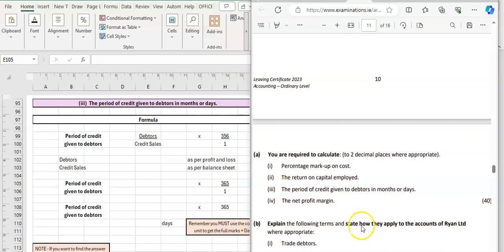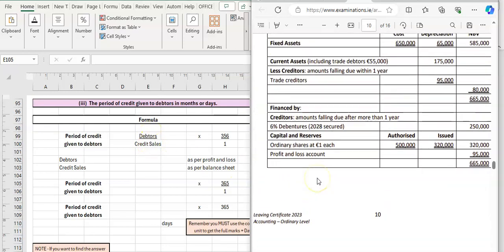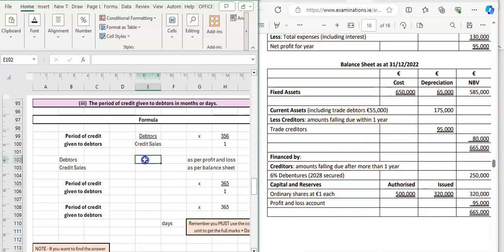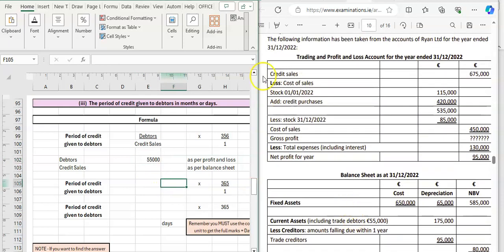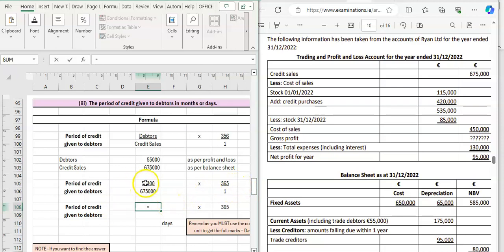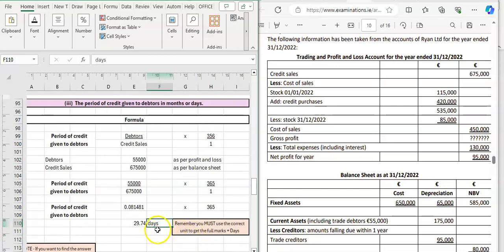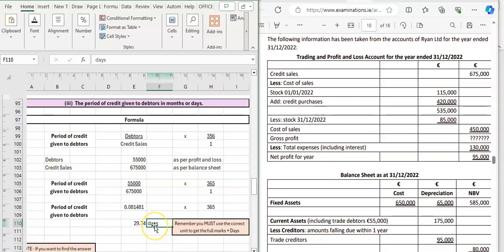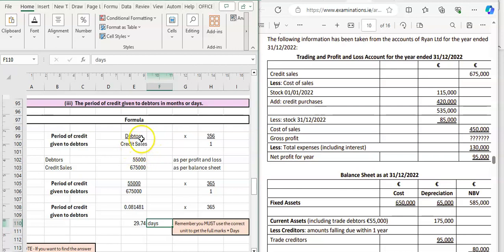2023 - Ryan - (iii) - The period of credit given to debtors in months or days.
2023 - Ryan - (iii) - The period of credit given to debtors in months or days. (Ordinary)